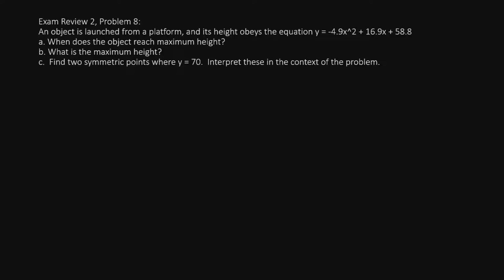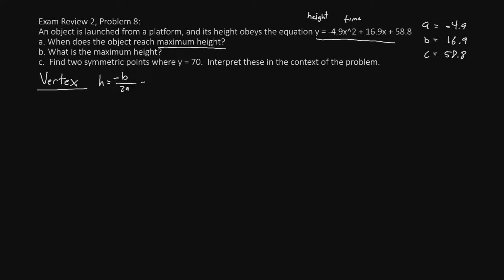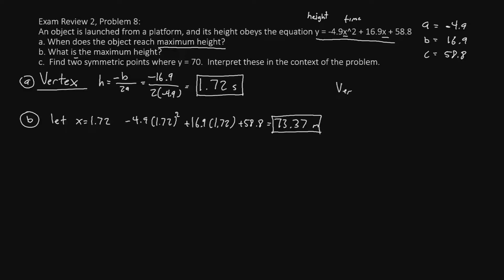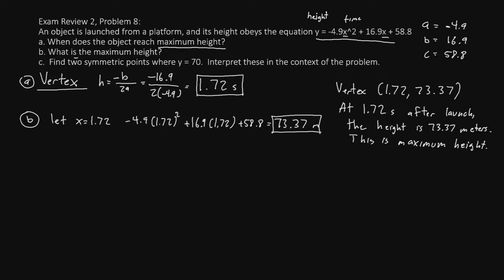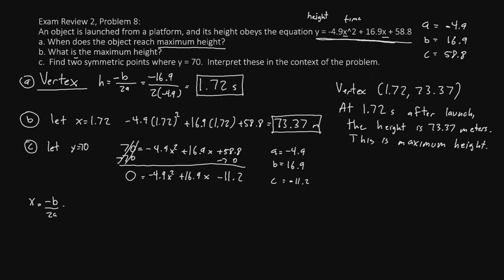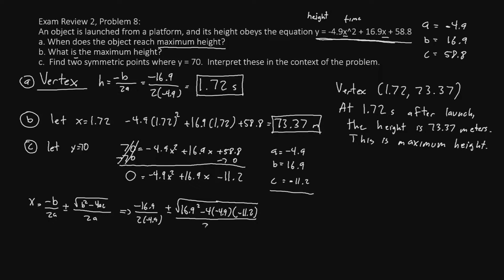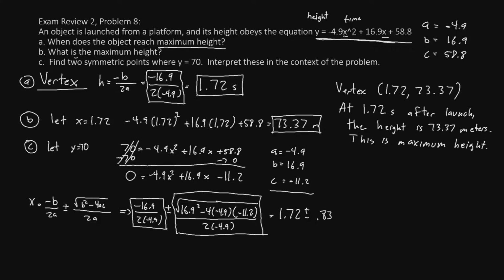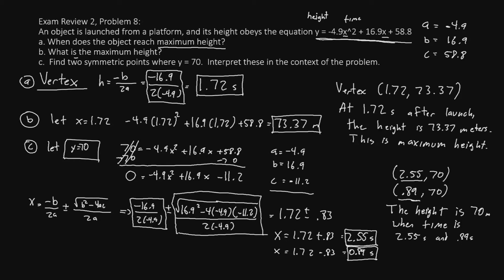Mat-171 Module 2 Practice- P14-Application of Quadratic Functions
Maximum height and two symmetric points